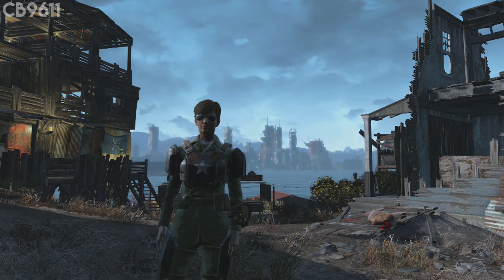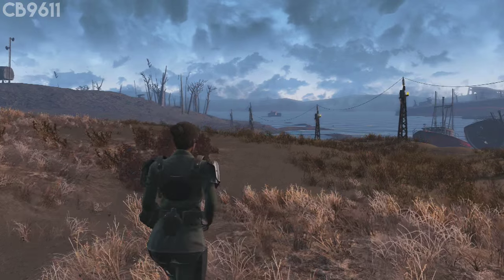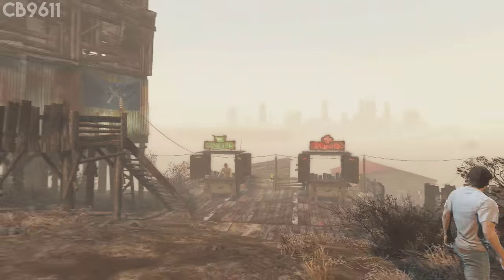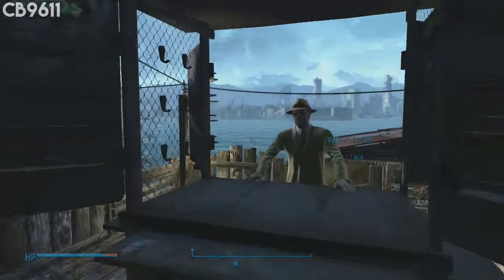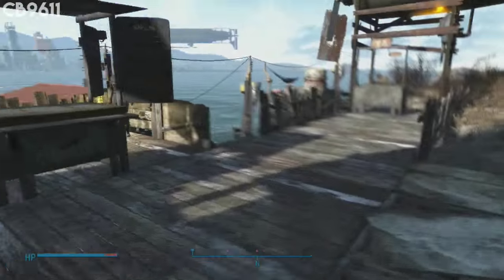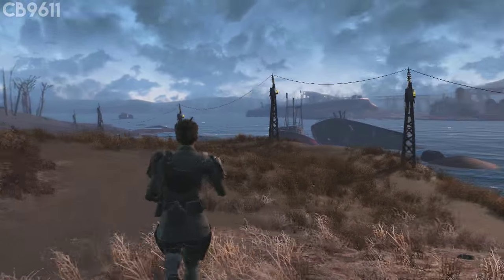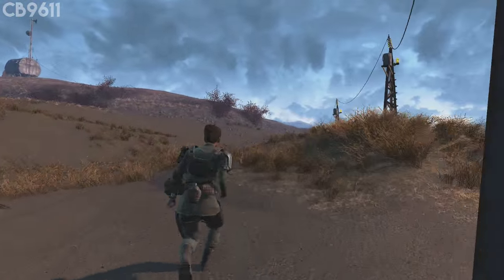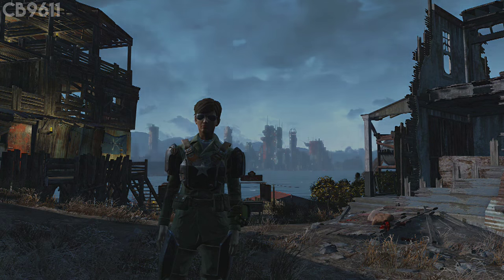Fallout 4 - Pros & Cons: Spectacle Island (Fallout 4 Settlement Review)